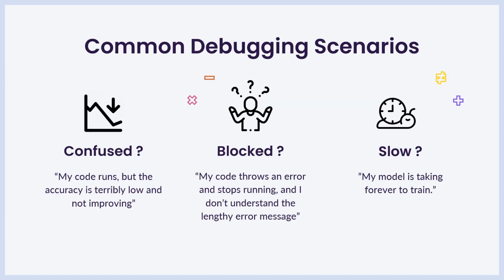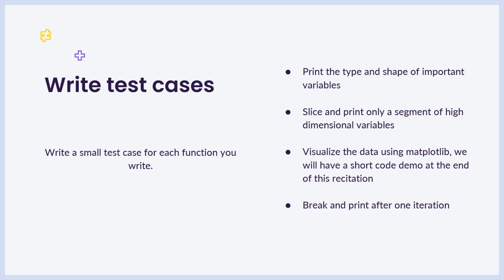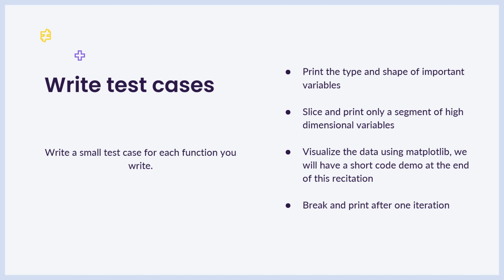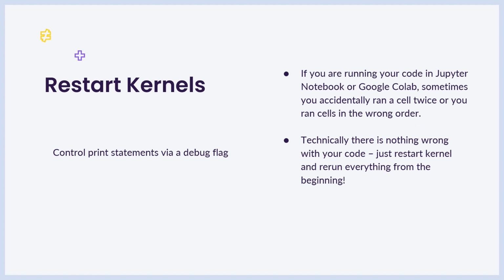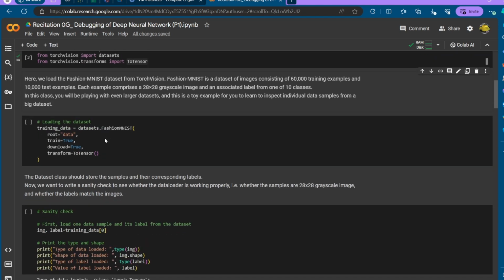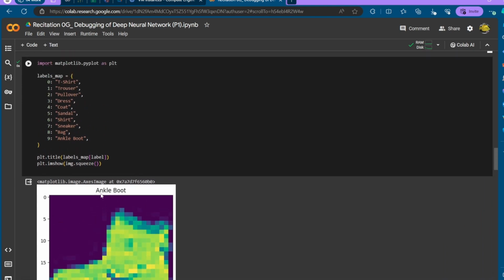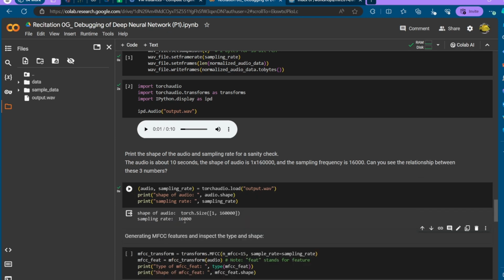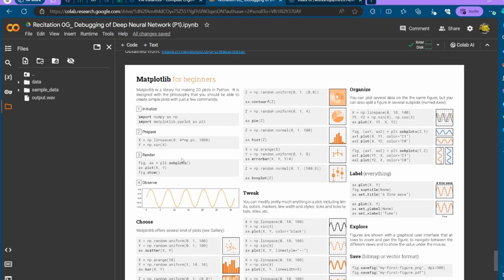S24 Recitation 0L: Debugging Part 1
This recitation goes through the common debugging scenarios, general coding tips, and how to visualize image and speech datasets.